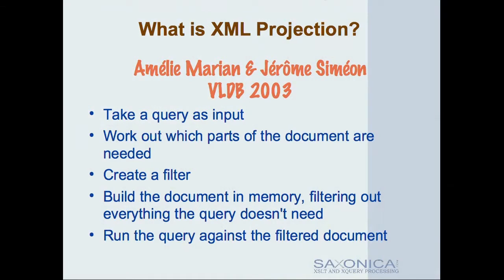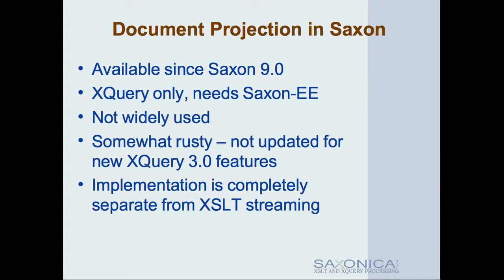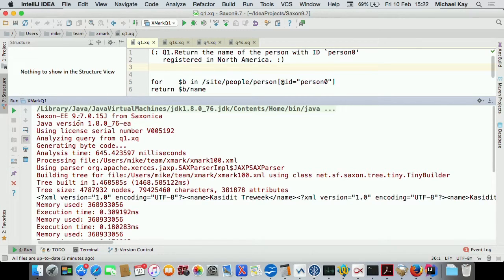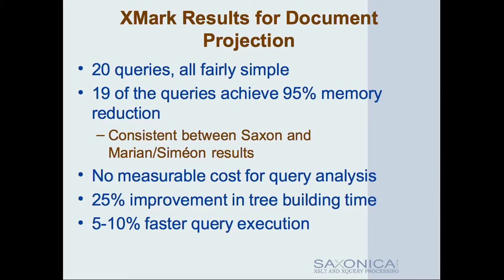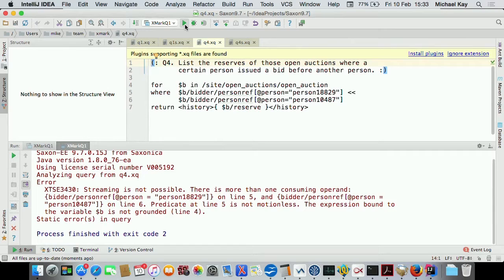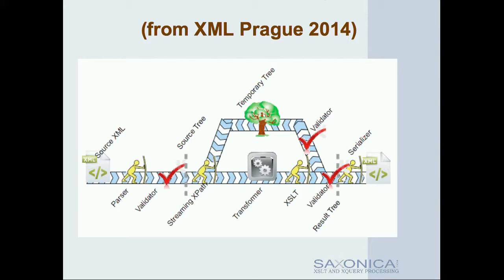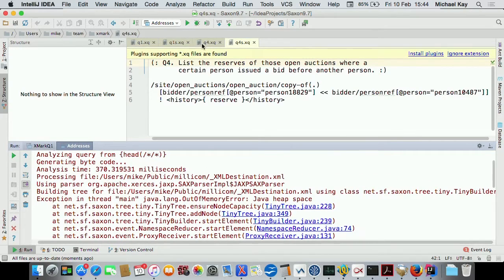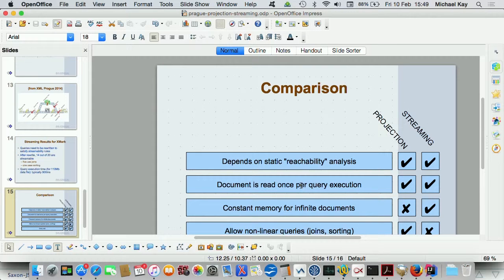09 Projection and Streaming Compared, Contrasted, and Synthesized Michael Kay Saxonica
XML PRAGUE 2017
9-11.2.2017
Prague